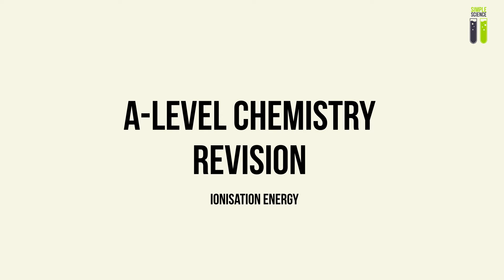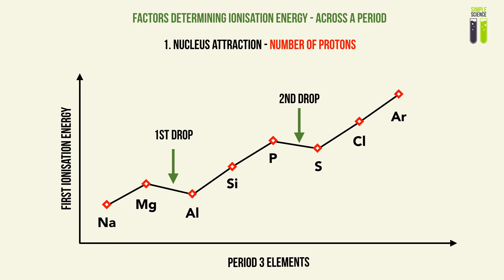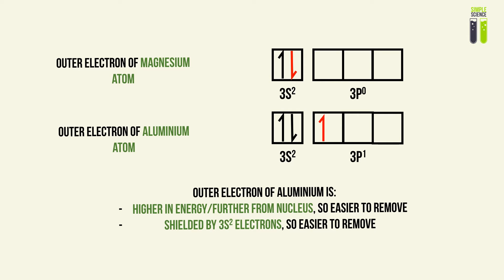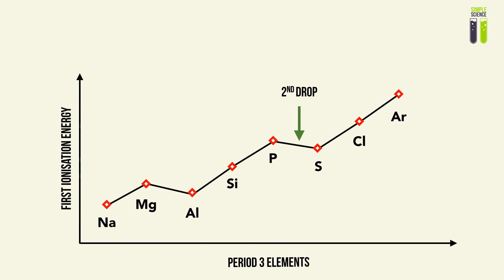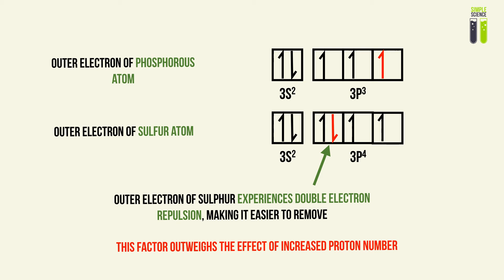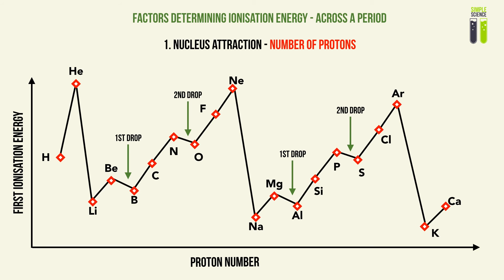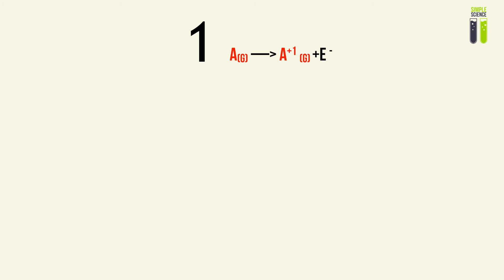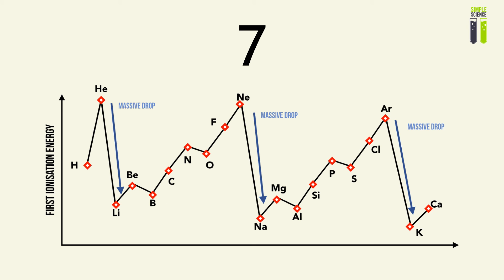A-Level Chemistry Revision - Part 3.2 - Ionisation Energies